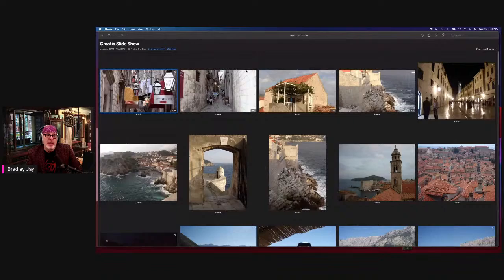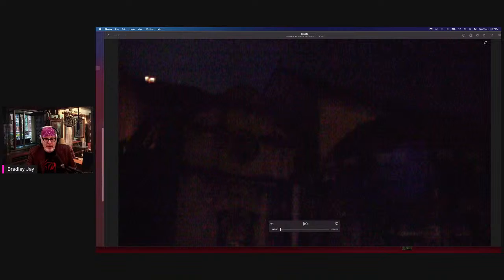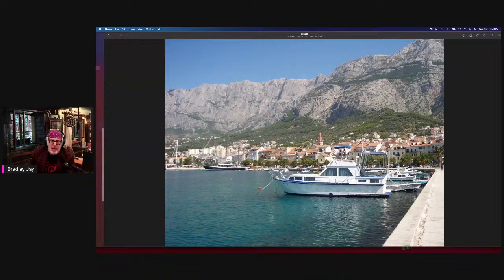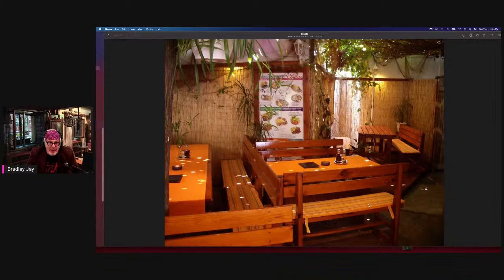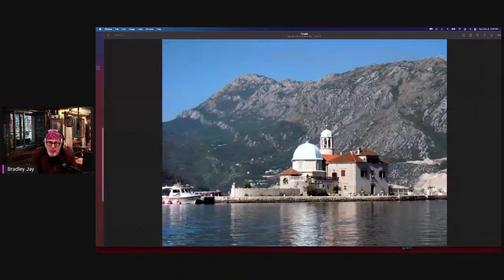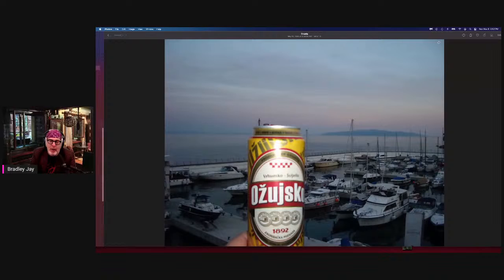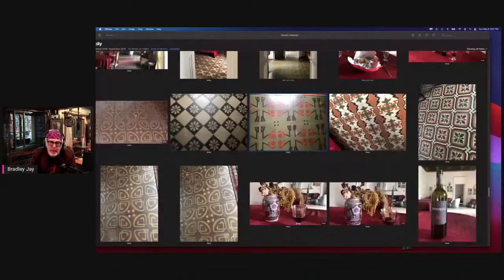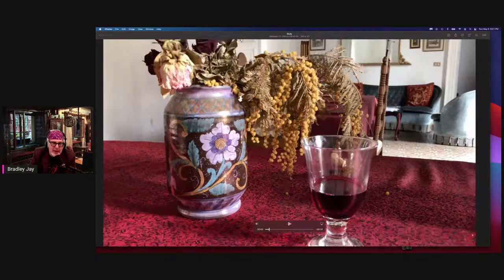Bradley Jay Travel: Croatia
A friend asked me questions about Croatia, so I figured I'd answer them with this Croatia narrated slideshow.